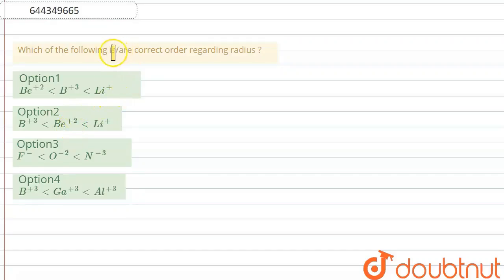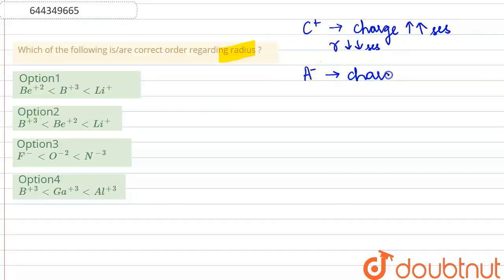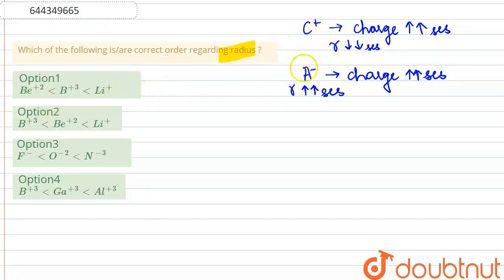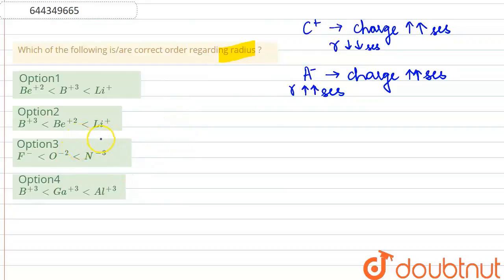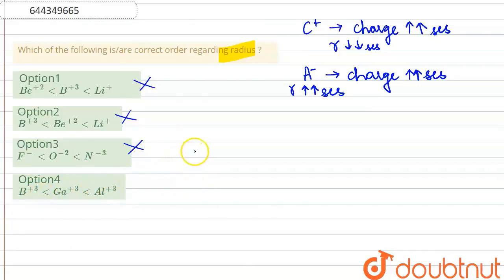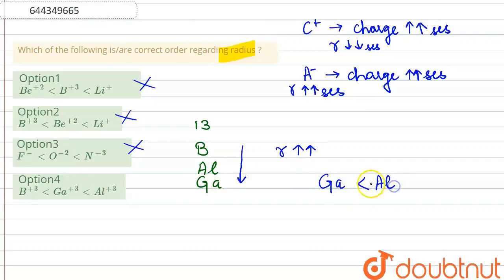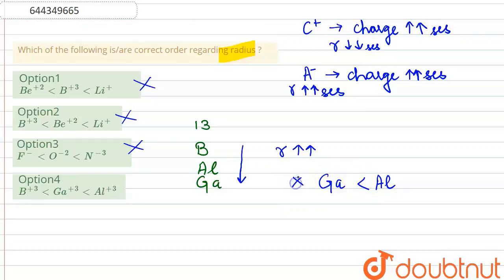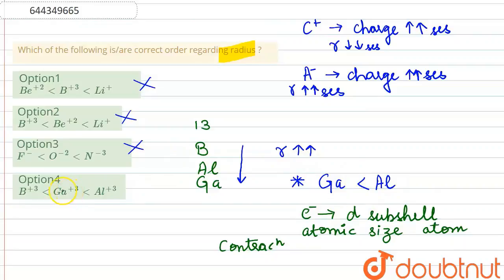Which of the following is/are correct order regarding radius ? | 12 | CLASSIFICATION OF ELEMENTS...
Which of the following is/are correct order regarding radius ?
Class: 12
Subject: CHEMISTRY
Chapter: CLASSIFICATION OF ELEMENTS AND PERIODICITY IN PROPERTIES
Board:IIT JEE

👉 Have Any Query? Ask Us.